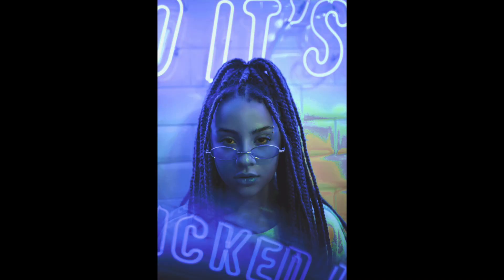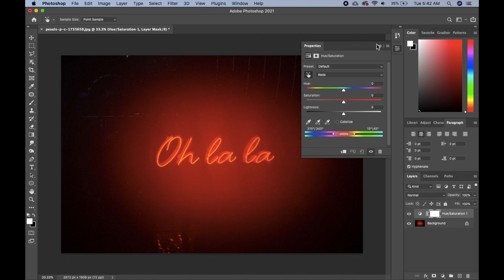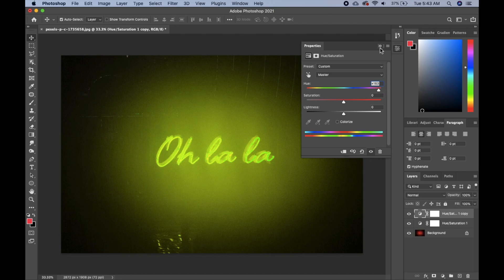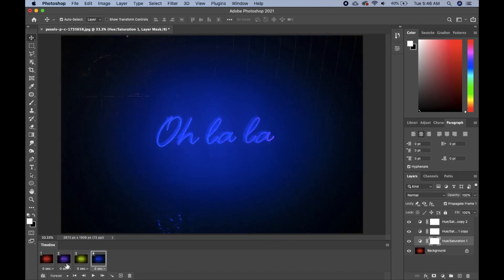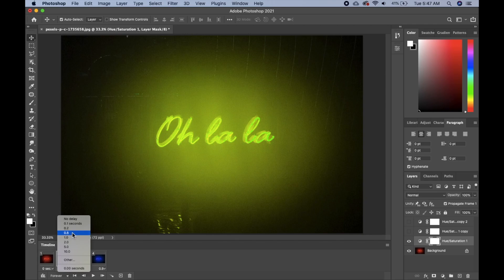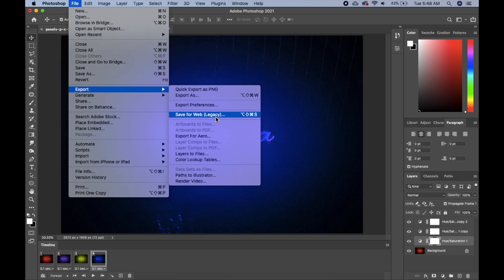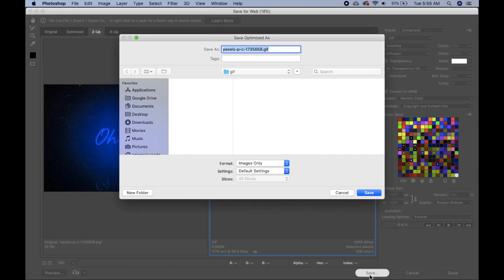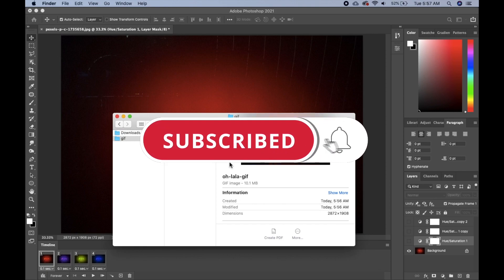Simple Animated GIF In Photoshop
Hello everyone. Trust you're all doing great.
In this tutorial, you will learn how to create a simple animated GIF by changing light colour in photoshop.

Photo by Wesley Carvalho from Pexels

Photo by P C from Pexels